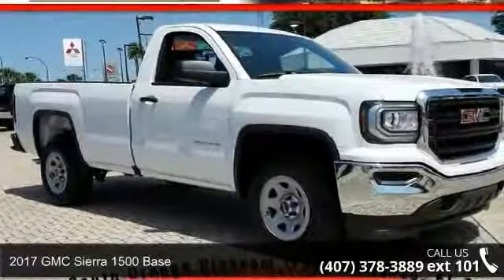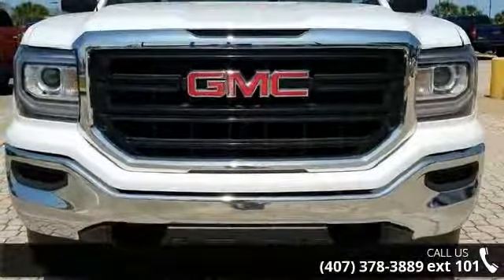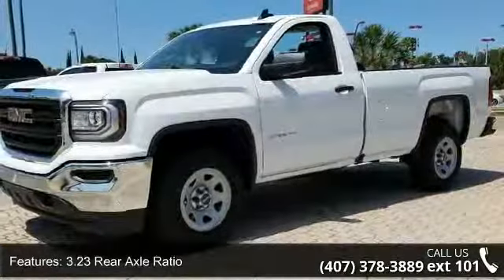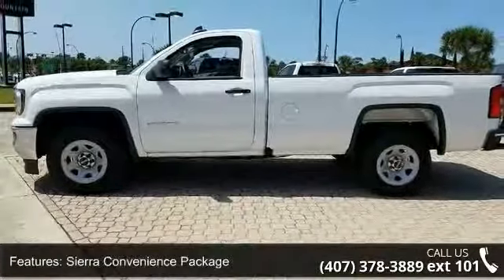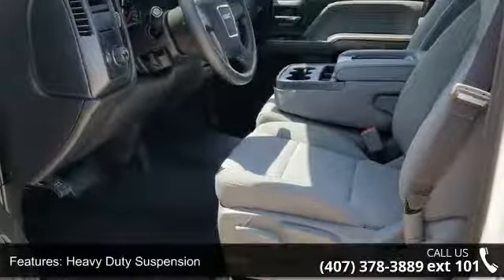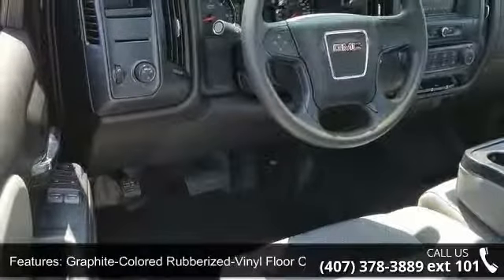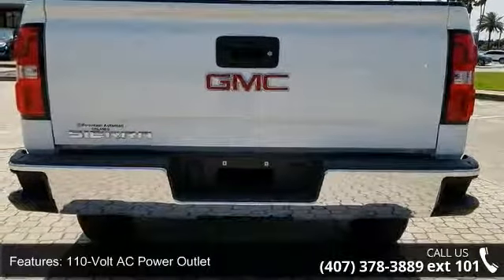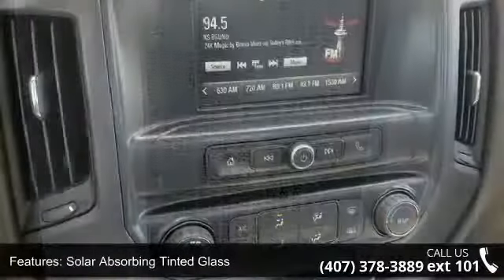2017 GMC Sierra 1500 Base - Fountain Auto Mall - Orlando,...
6-Speed Automatic Electronic with Overdrive. Flex Fuel! Long Bed! This charming-looking 2017 GMC Sierra 1500 is the rare family vehicle you are looking to get your hands on. Remarkable performance with extremely good fuel economy. Fountain Auto Mall is proud to be the premier Auto group in Orlando, Florida. We strive to make your experience with Fountain Auto Mall a great one. Once you're here, you'll know you've come to the right place.